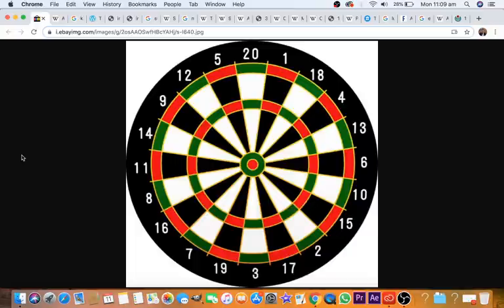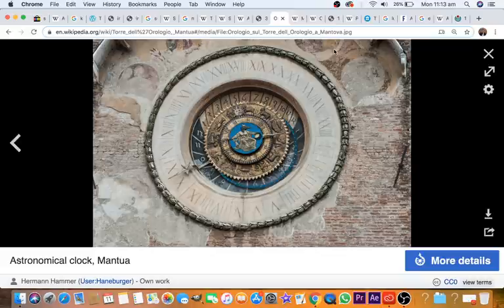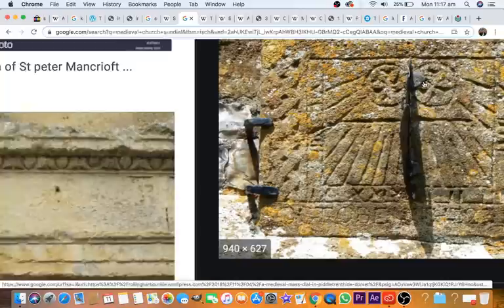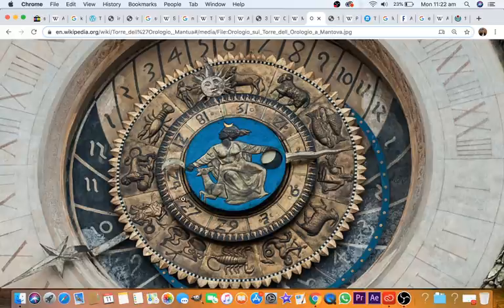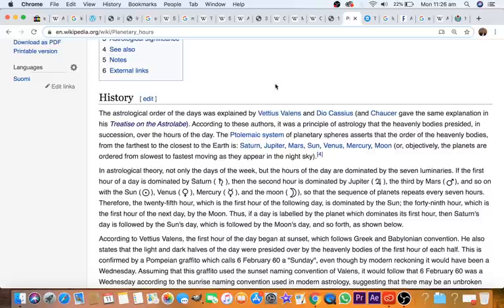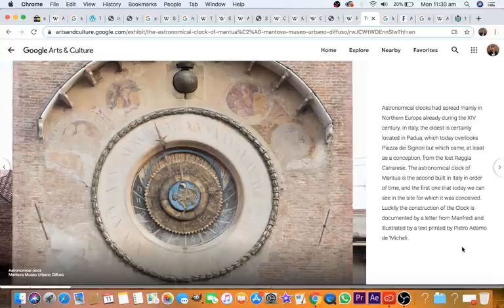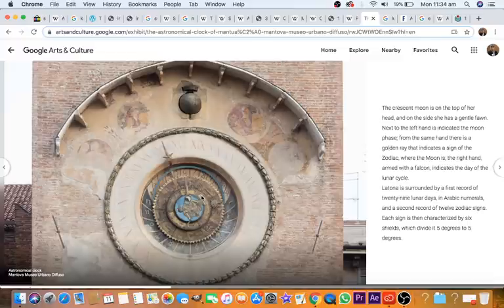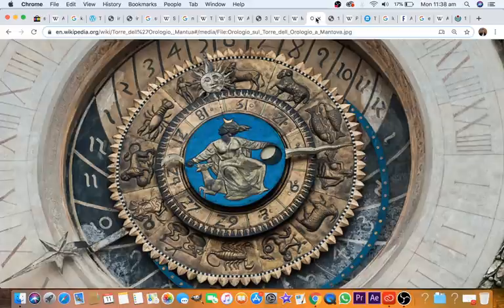Secret Uses of Astronomical Clocks and the Origin of ALL Clocks/Dartboards!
Like it says in descp! We look in particular at the complex Mantua Astronomical Clock! WOW!
►IMPORTANT LINKS! 👍
✅ Tshirt, MUGS, MERCH! WOW! 👍
✅ NEW BOOK on ANCIENT LOST HIGH TECHNOLOGY!
✅ MY BOOK ON WHAT PYRAMIDS REPRESENT: Travelogue and Detective Work!